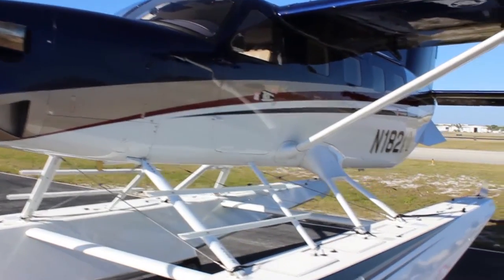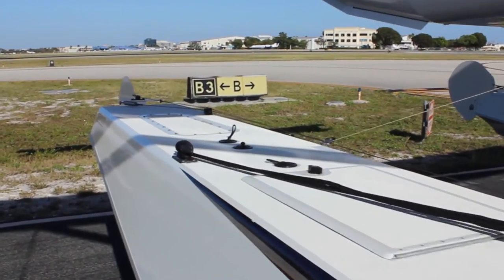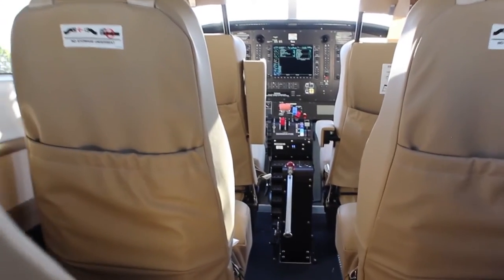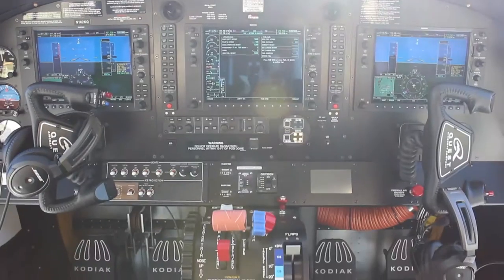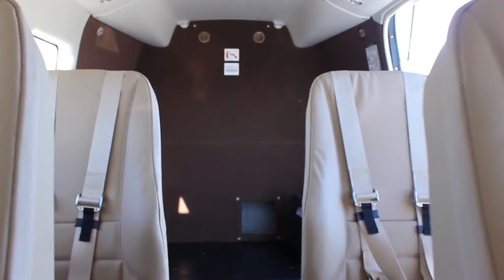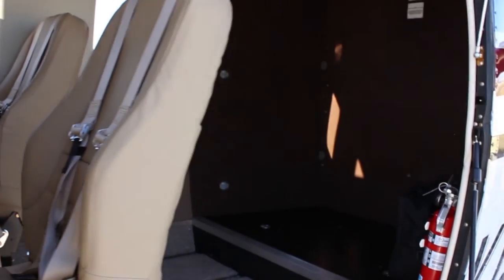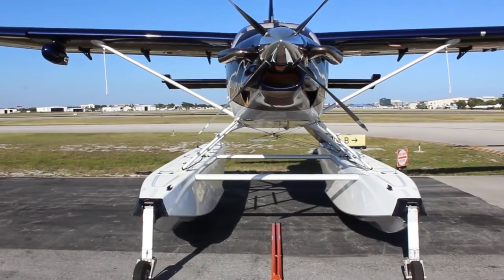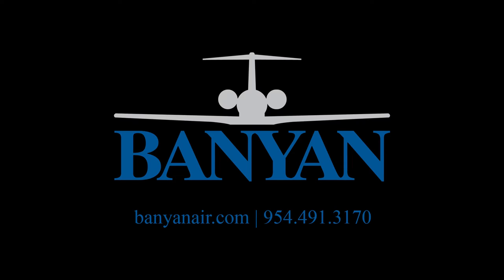2016 Quest Kodiak For Sale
** Please note:  This aircraft has been sold **

Avionics:
Garmin G1000 Integrated Avionics Suite:
(2) Primary Flight Displays – PFD
Multifunction Display – MFD
All three are 10.4 inch displays
Dual 16 Watt Transceivers
Dual VOR/ILS Receivers
Dual GPS Receivers
Dual AHRS
Mode-S Transponder with TIS
GFC 700 Autopilot with Electronic Stability Protection, Level Mode, Underspeed
Protection, Coupled Go-Around and Yaw Damper Class-B Terrain Awareness and
Warning w/ External Inhibit Switch
Garmin Synthetic Vision
G1000 Garmin Electronic Checklist
(2) Cockpit USB ports

Equipment:
Aerocet Amphibious Floats (Installed)
Forward Gear Box chip Detector
Garmin GDL 69A Data Link w/ Audio infotainment
Garmin GWX-68 Weather Radar
Chartview
10 Place Oxygen
Air Conditioning

Exterior:
Custom Paint Scheme
Banyan Scheme in Blue, White, Tan, and Red

Interior:
Timberline Interior Package
Two additional Timberline Seats